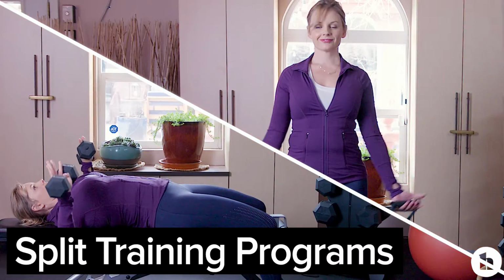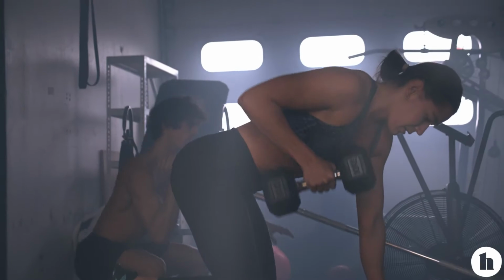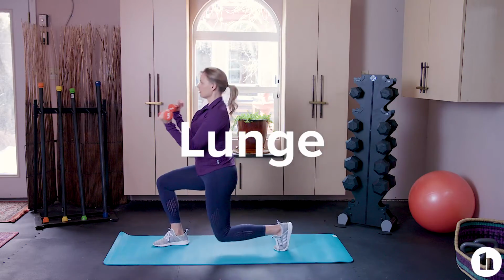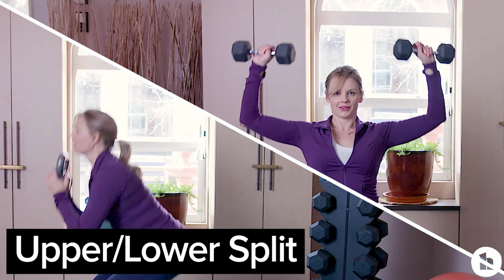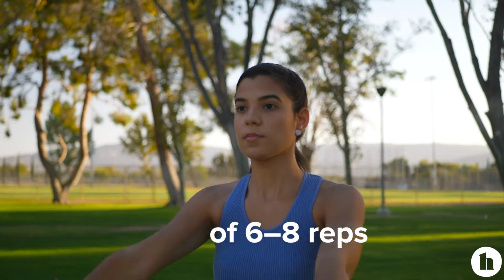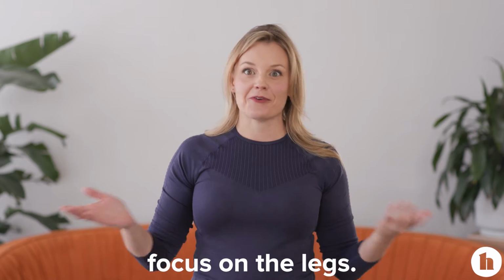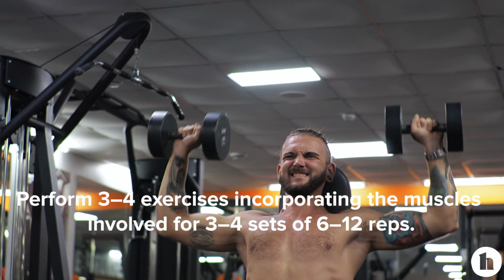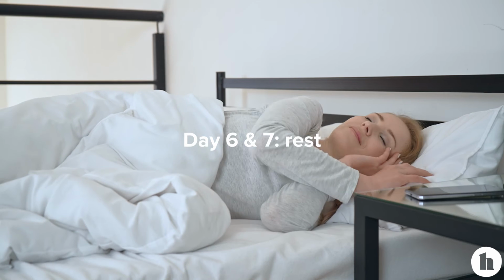Workout Splits for Beginners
What muscles should you work out on the same day? How do you create a balanced workout routine? Get these answers and more when we discuss workout splits.

Healthline content is strictly informational and should not be considered medical advice. See a licensed medical professional for diagnosis and treatment recommendations. Opinions expressed in this video may not reflect those of Healthline Media.